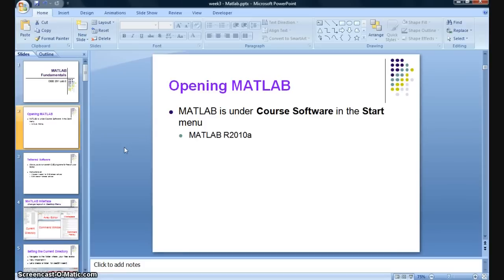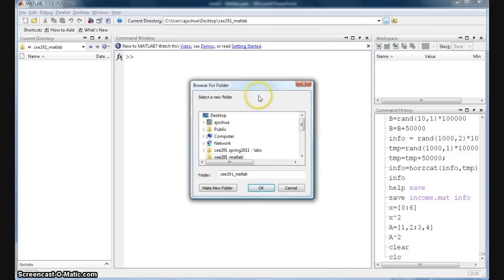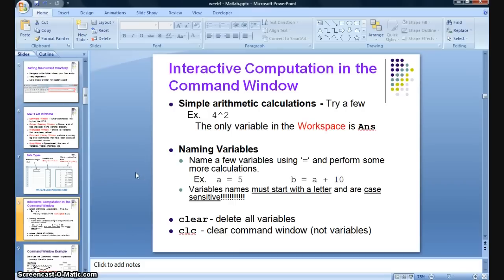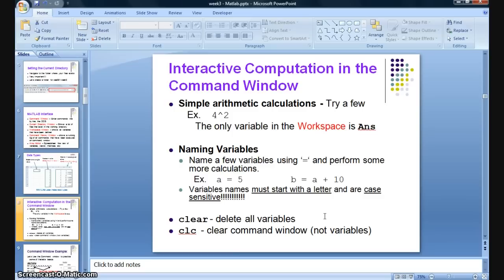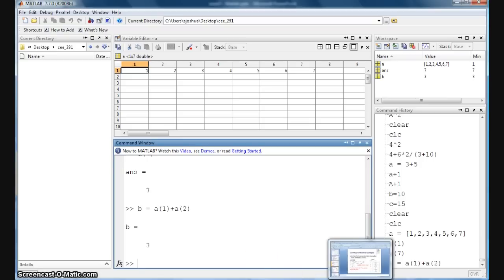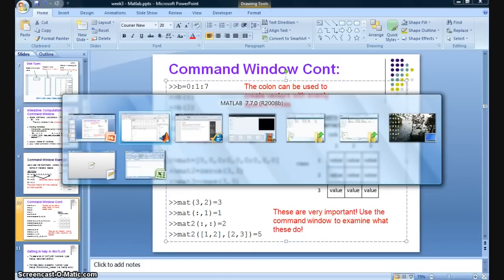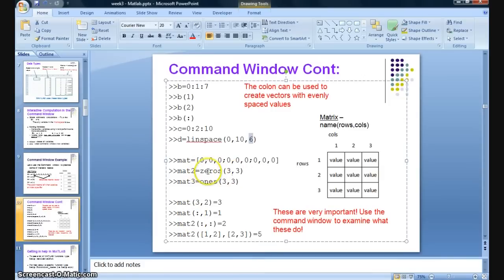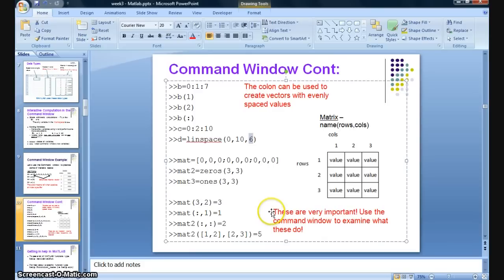cee_291_matlab_intro1.wmv